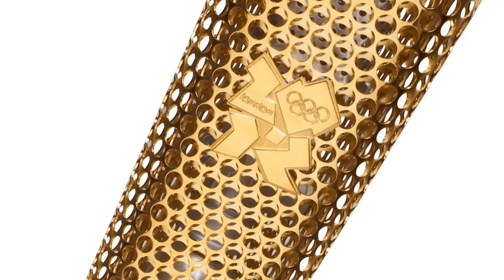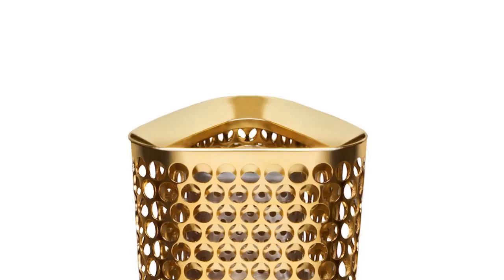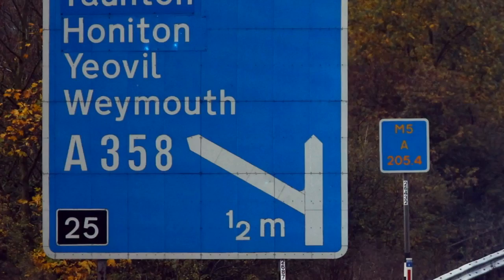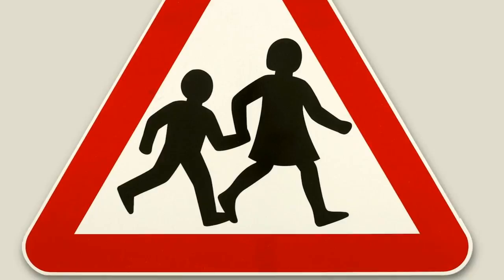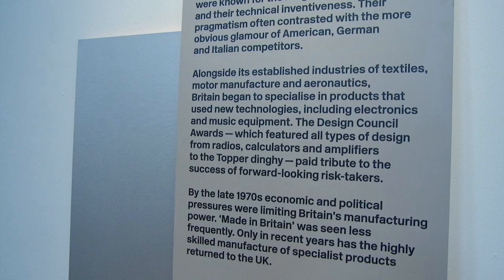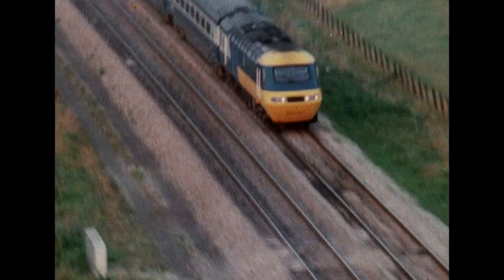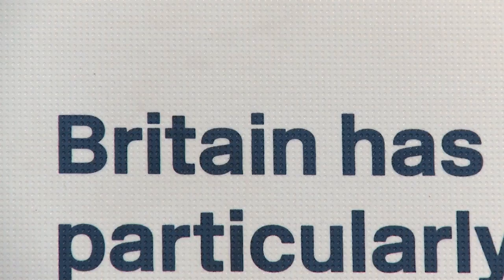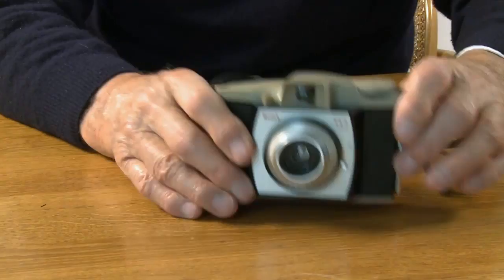British Design Stories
In the post-war years, Britain reinvented itself as a centre of design innovation. In this film, contemporary British designers including Barber & Osgerby and Thomas Heatherwick discuss how their work has been influenced by the principles of ‘good design’ – the legacy of key post-war designers such as Margaret Calvert and Kenneth Grange, who also feature.